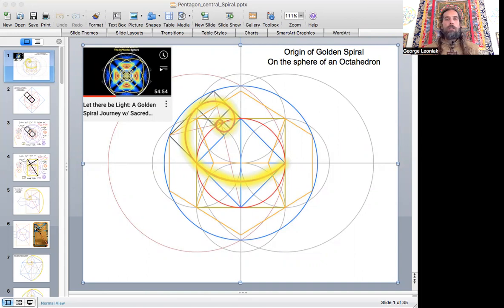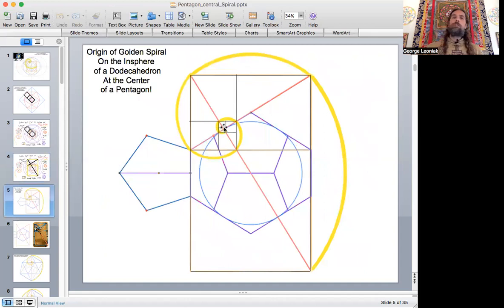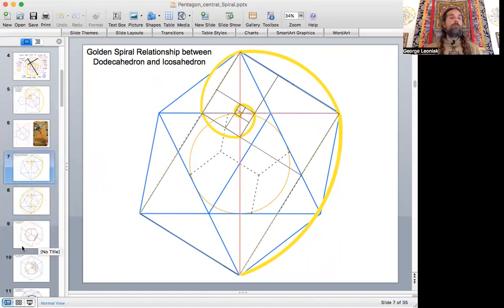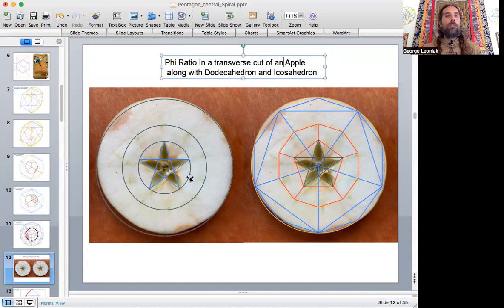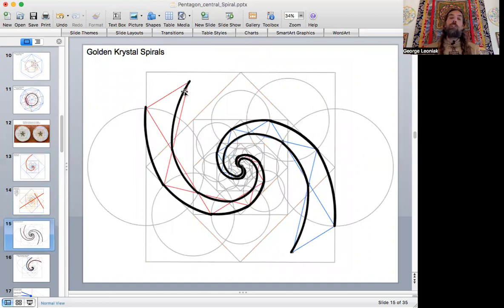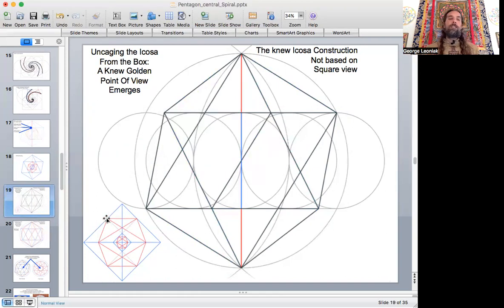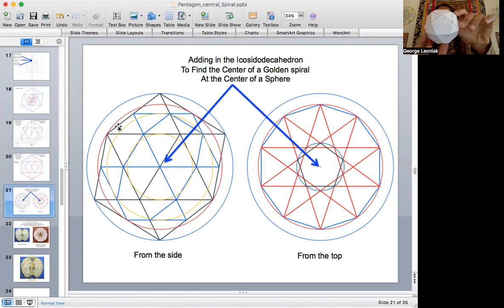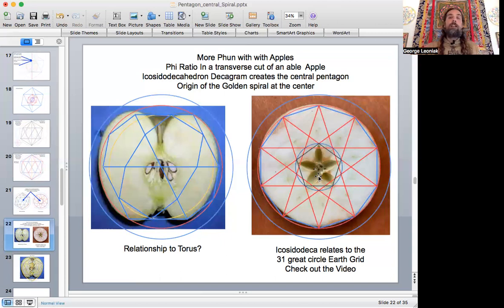A Spiral's Origin from a Golden Point of View: Uncaging the Icosahedron from a Krystal Spiral Box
In this video I show how the golden spiral emerges from the icosahedron and dodecahedron.  A golden spiral's center as found in the golden rectangle  and it relates to the 3-d geometry of of these forms in amazing ways.  I discovered the spiral's origin is directly at the center of the pentagon face of the Dodecahedron, and also at the vertex of an Icosahedron that touches that point.  I also discovered that this critical junction point is at the location where a line is divided into the golden proportion, which indicates that a golden spiral's origin may be at any point where a line is divided into the phi ratio.  I also discuss the Krystal spiral, and how golden rectangles that follow the same pattern will also create a Golden Krystal spiral.
The gold rectangles within the Icosahedron became a key part of discovering how the golden spiral integrated with other 3-d forms and a knew technique for drawing the icosahedron was discovered in doing so,  it litteraly uncages the icosahedron for the box and reorients the form in a way that provides a Knew Golden Point of view that allowed a vantage point to see how the Golden Spiral emerges from the inphinite center that is everywhere.